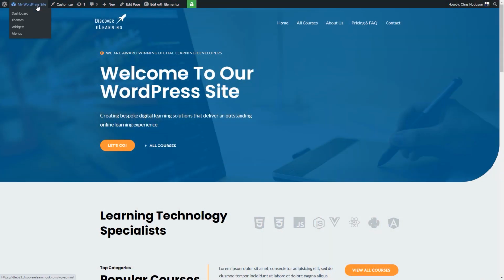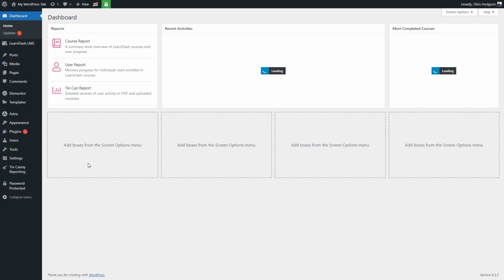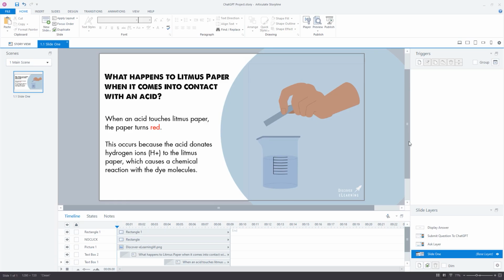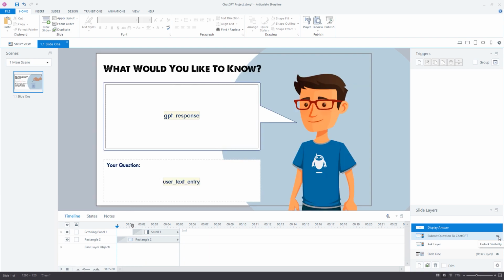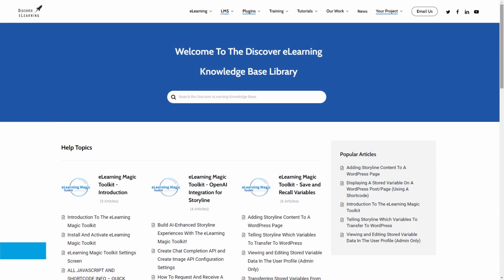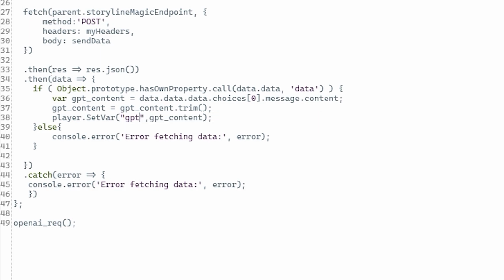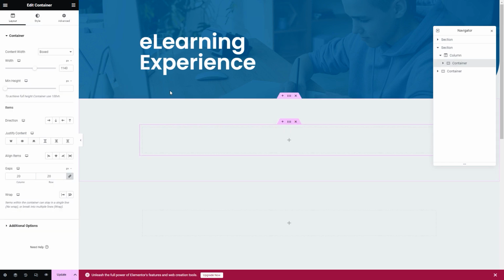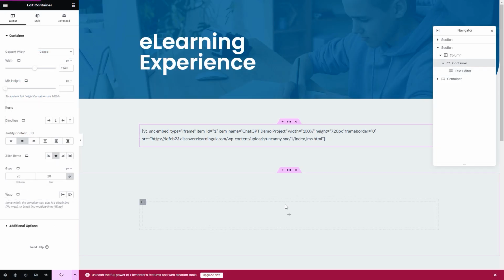AI DEVELOPMENT MADE EASY! Building A ChatGPT Knowledge Expert Chatbot In Articulate Storyline 360. 🚀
Download the eLearning Magic Toolkit For Storyline plugin for your WordPress site today

In this video, Chris (@Skriss) from Discover eLearning will demonstrate how quick and easy it is to set up a knowledge expert chatbot on any Articulate Storyline 360 slide using our toolkit.

eLearning Magic Toolkit acts as the bridge between your eLearning content and the OpenAI API platform, allowing you to send and receive data directly from the Create Chat Completions (ChatGPT) or Create Image (Dall-E 2) APIs.

Using these tips to get started, you can go on to create ever more sophisticated AI-enhanced user experiences, tailoring your prompts to design the type of on-screen response, or automated actions, that you want to build for your learners. There is no limit to what you could create!